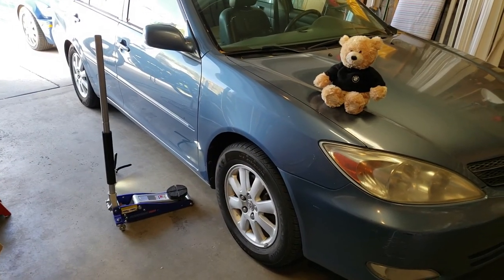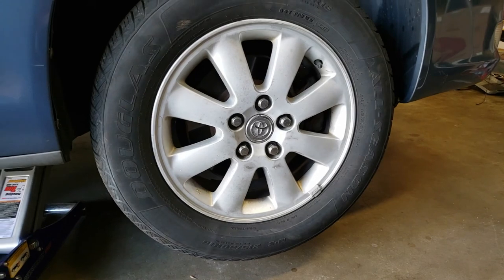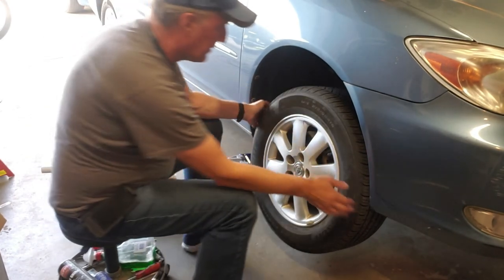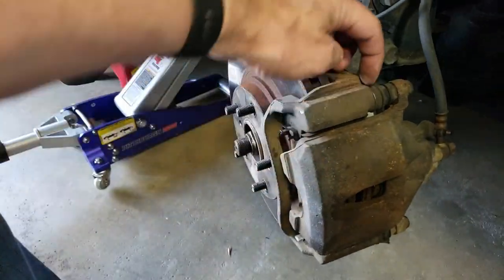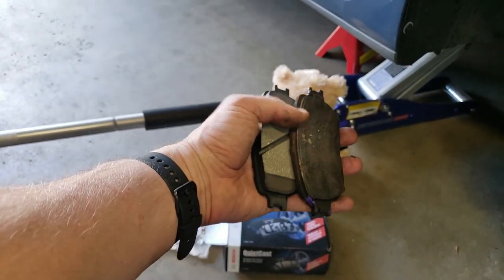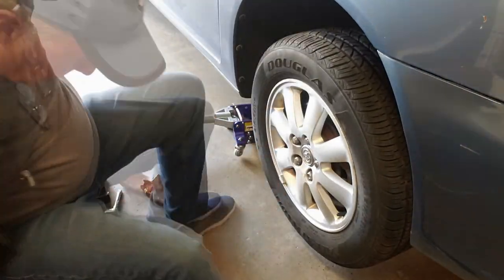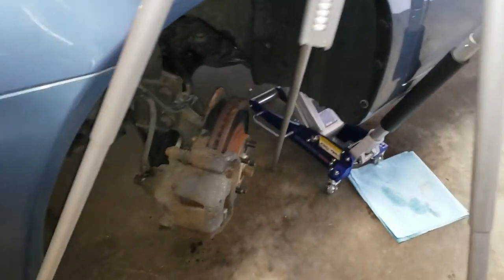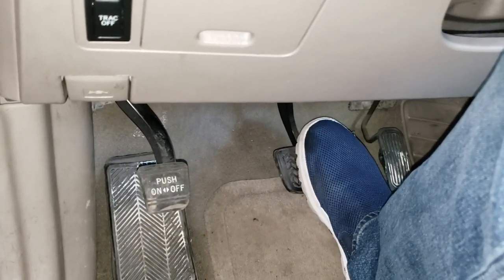2003 Toyota Camry Brake Pad Change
This 2003 Camry brake pad change only requires removing ONE bolt! Most import and domestic cars are going to have a similar brake caliper and pad setup like this  V6 XLE. Super easy DIY project for the beginning mechanic.  If you want to learn to wrench on your own cars, this is the perfect place to start. Jack the car up, put it on jack stands and remove the wheel. Remove one bolt, compress the caliper piston and tilt the caliper out of the way. Replace the pads, reinstall the bolt and retighten the lug nut. Super easy for the beginner!